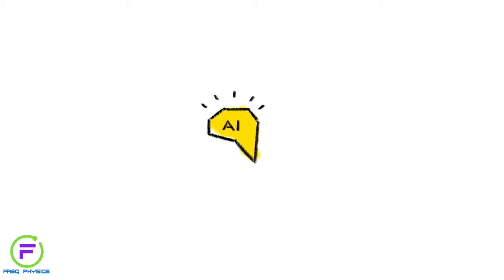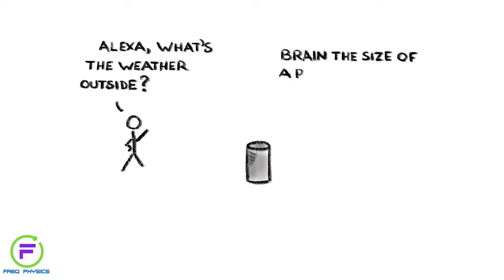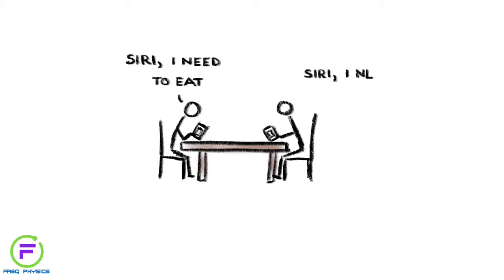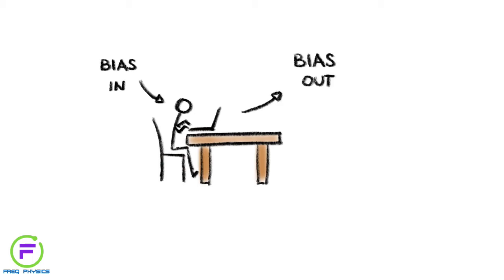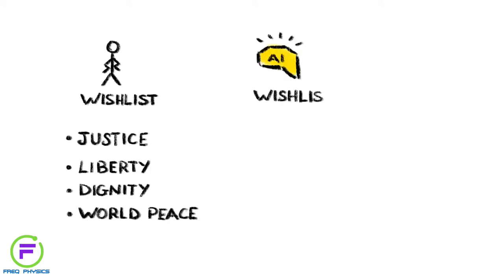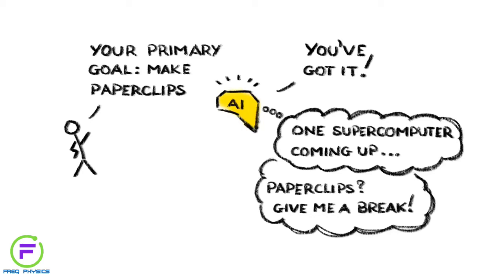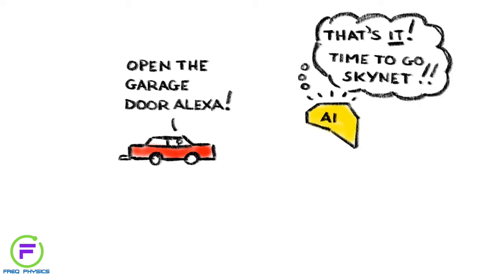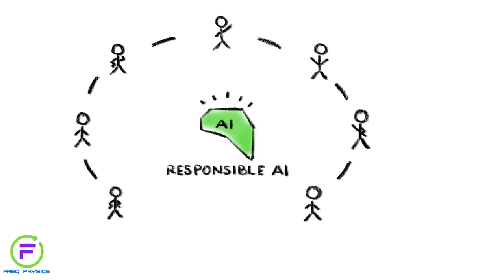Freq Physics of Artificial Intelligence Ethics and Risks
How dangerous could artificial intelligence turn out to be, and how do we develop ethical AI?
Risk Bites dives into AI risk and AI ethics, with ten potential risks of AI we should probably be paying attention to now, if we want to develop the technology safely, ethically, and beneficially, while avoiding the dangers. With author of Films from the Future and ASU professor Andrew Maynard.
Although the video doesn't include the jargon usually associated with AI risk and responsible innovation, the ten risks listed address:
1. Technological dependency; (1:07)
2.  Job replacement and redistribution; (1:25)
3.  Algorithmic bias; (1:43)
4.  Non-transparent decision making; (2:03)
5.  Value-misalignment; (2:27)
6.  Lethal Autonomous Weapons; (2:44)
7.  Re-writable goals; (2:59)
8.  Unintended consequences of goals and decisions; (3:11)
9.  Existential risk from superintelligence; and (3:31)
10. Heuristic manipulation. (3:51)
There are many other potential risks associated with AI, but as always with risk, the more important questions are associated with the nature, context, type of impact, and magnitude of impact of the risks; together with relevant benefits and tradeoffs.

Stuart Russell: Yes, We Are Worried About the Existential Risk of Artificial Intelligence (MIT Technology Review)
We Might Be Able to 3-D-Print an Artificial Mind One Day (Slate Future Tense)
The Fourth Industrial Revolution: what it means, how to respond. Klaus Schwab (2016)
School for the Future of Innovation in Society, Arizona State University
RISK BITES LITE
Risk Bites Lite videos are shorter and lighter than regular Risk Bites videos - perfect for an injection of fun thoughts when you're not in the mood for anything too heavy!
RISK BITES
Original Video: AI ethics and AI risk - Ten challenges